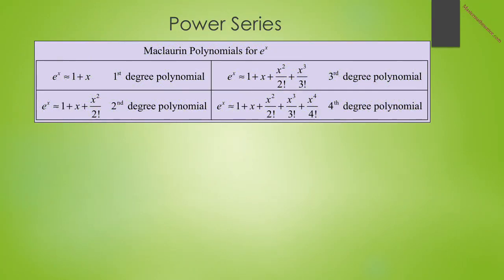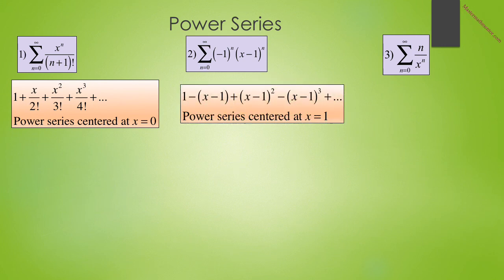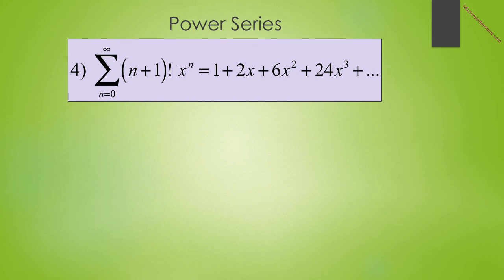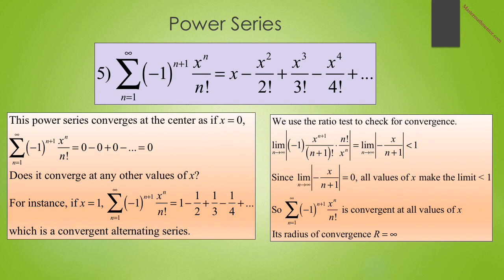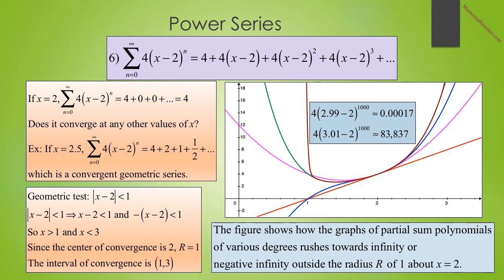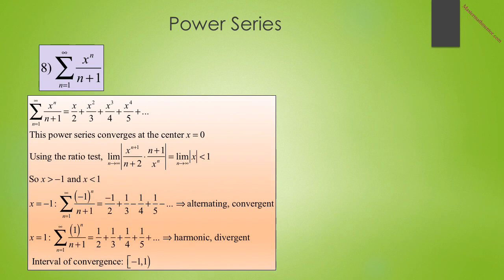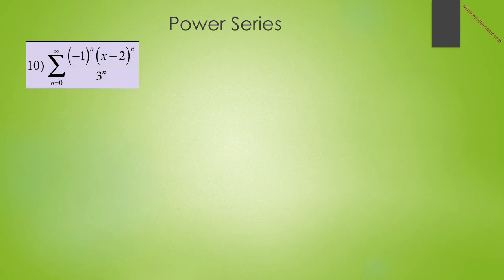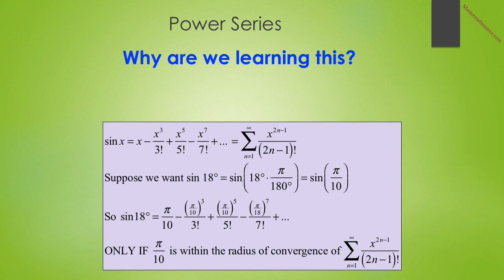MasterMathMentor BC24 - Power Series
Power series and radius/interval of convergence.